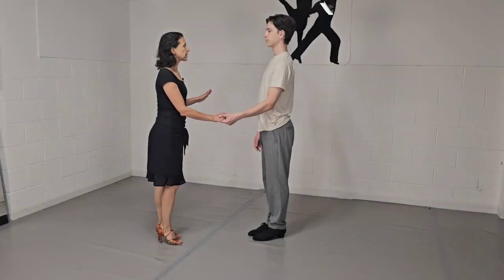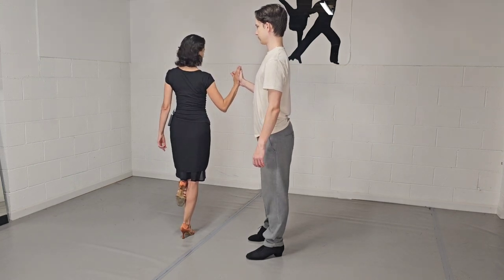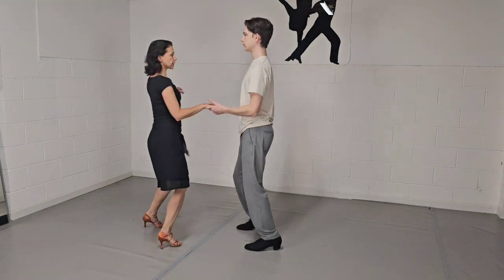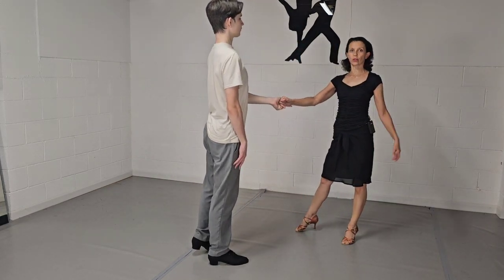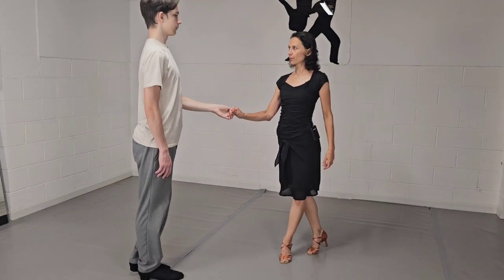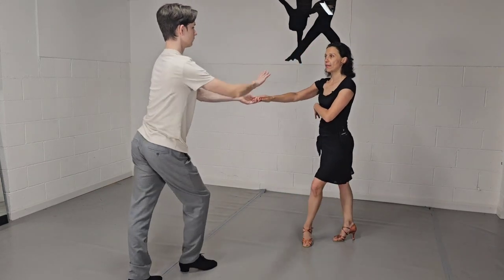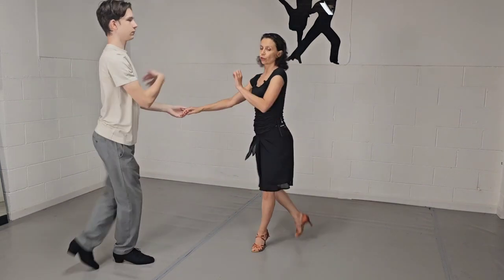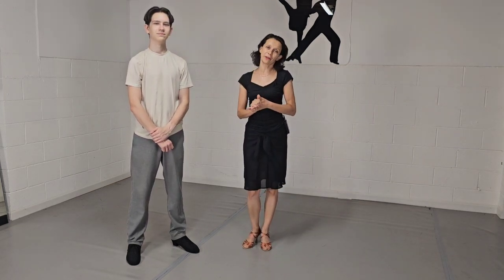Jive. American Spin. Beginner jive sequence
Change of Places from Left to Right - American Spin - Change of Hands behind Back - Change of Places from Right to Left - Hip Bump - Kick /Hesitation ball change